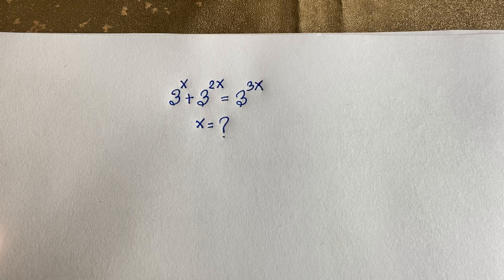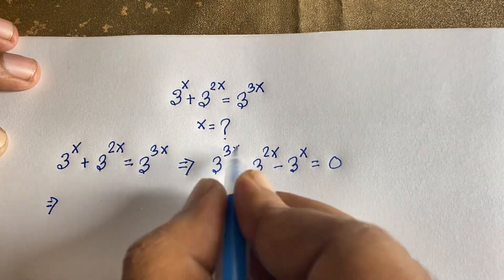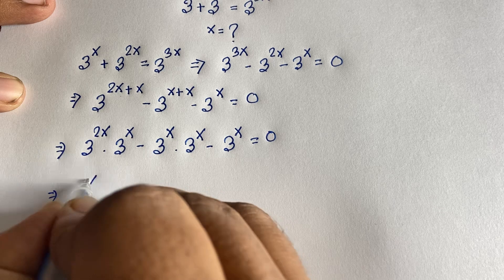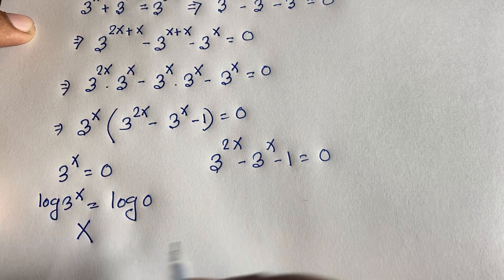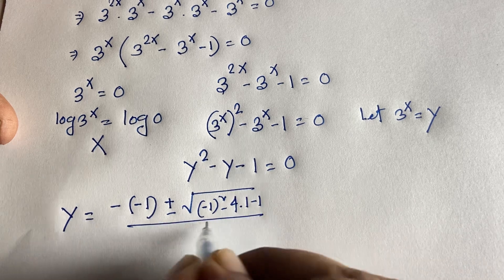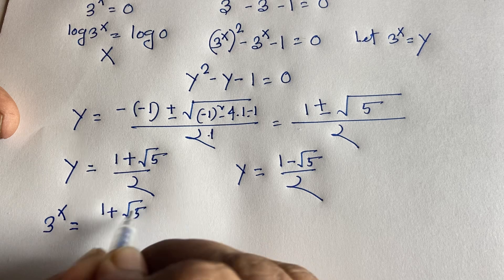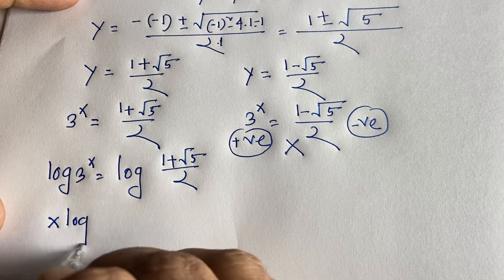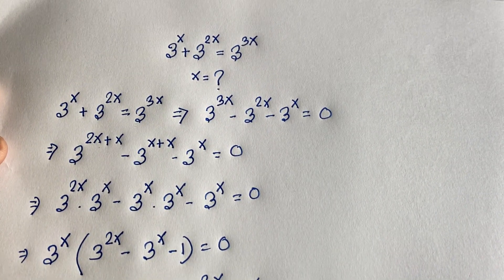Germany | Junior Maths Olympiad Questions | A nice algebra problem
A wonderful maths olympiad question.